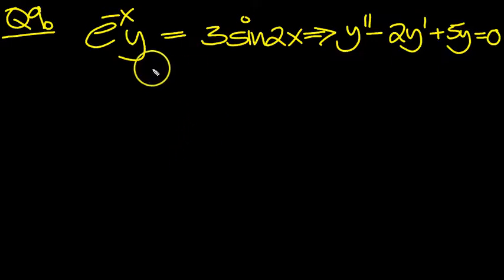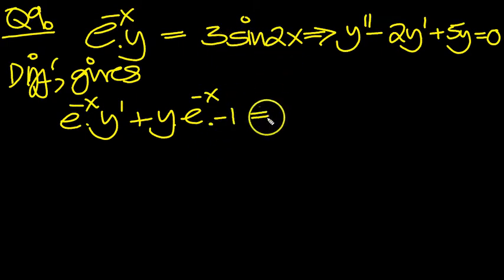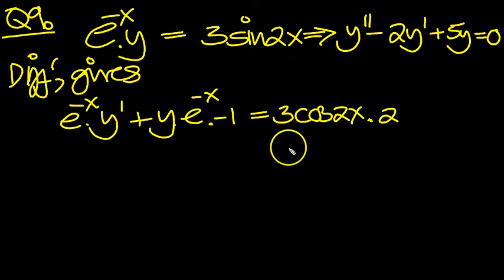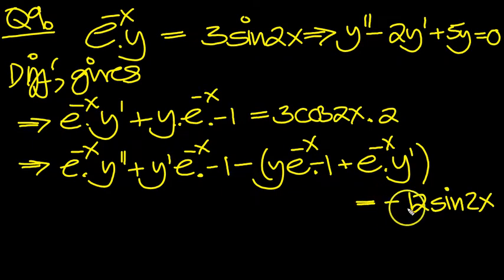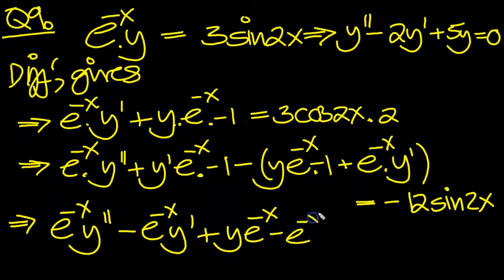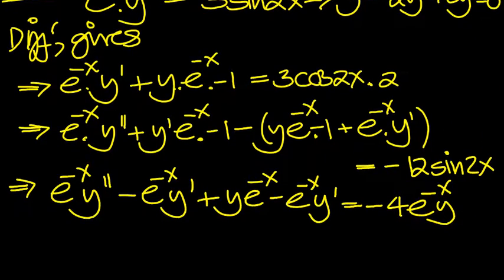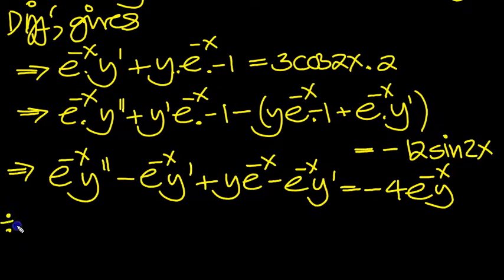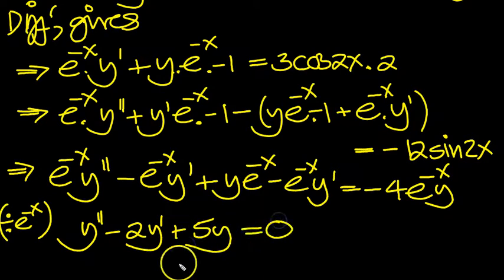Further Implicit Differentiation Q9